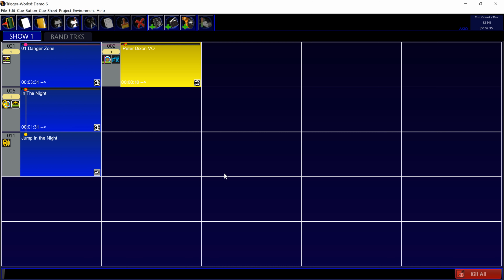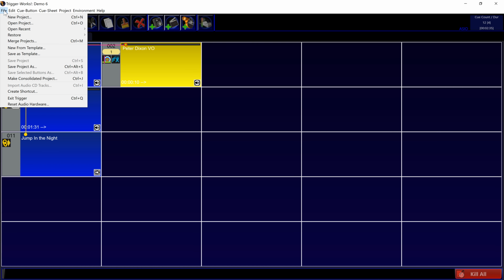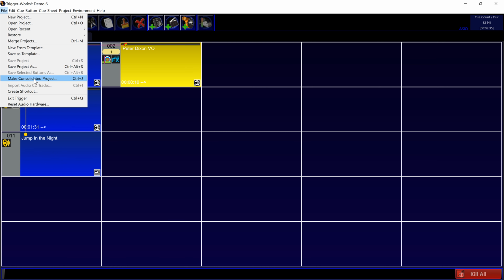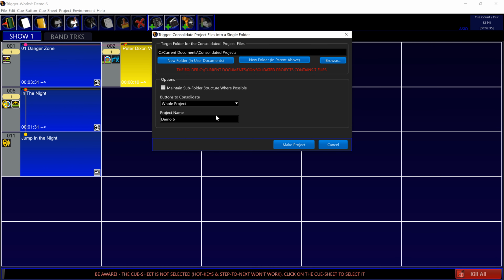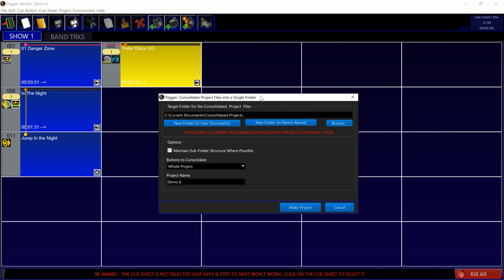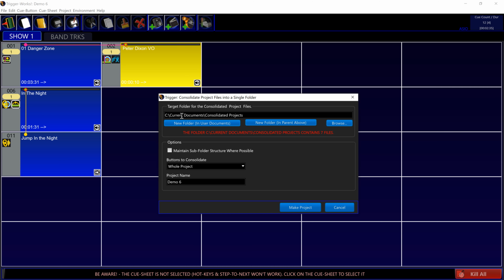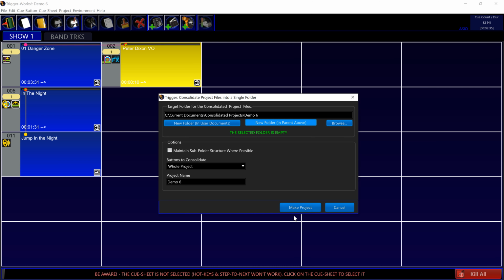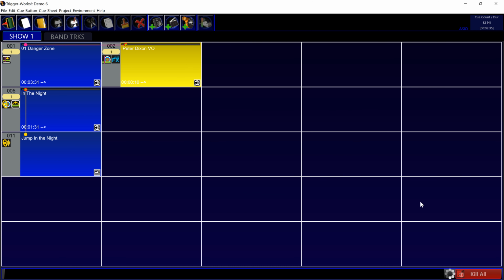Trigger 2MT 069 Consolidated Projects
Learn how to use Consolidated Projects to help you move a project between different computer systems.